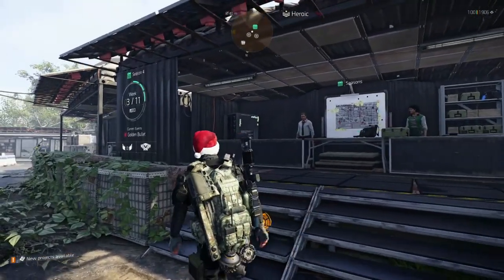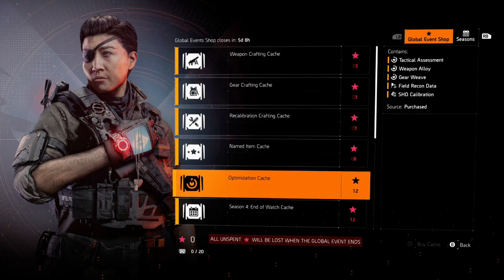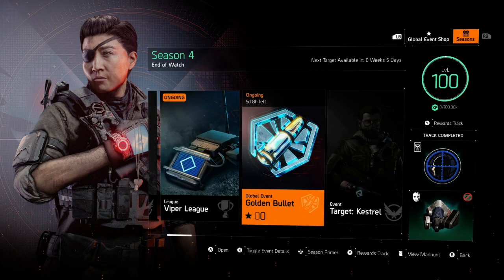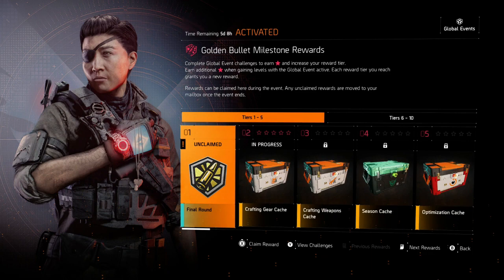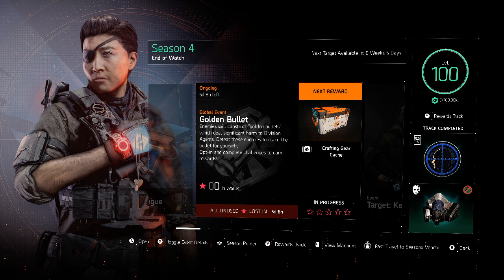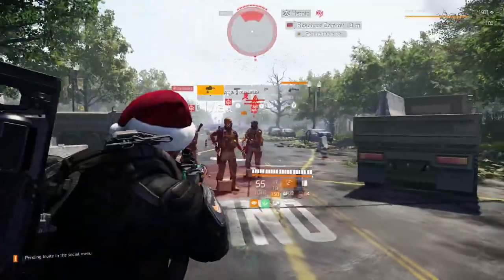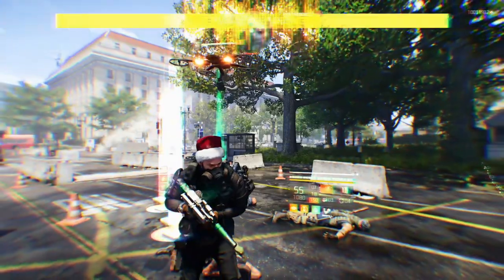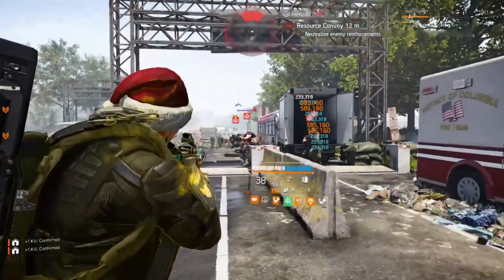The Division 2 - GOLDEN BULLET Guide - NEW Global Event Shop - UNLIMITED Named Caches FARMING!!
G'day Champions!

With the NEW Global Event Shop active, we can now farm "STARS" and buy a tonne of caches. But how do we do this fast to get UNLIMITED NAMED ITEMS??

Division 2 by PlumConch836 DISCORD server is now LIVE!

Join our Facebook page and help or be helped with PVP!